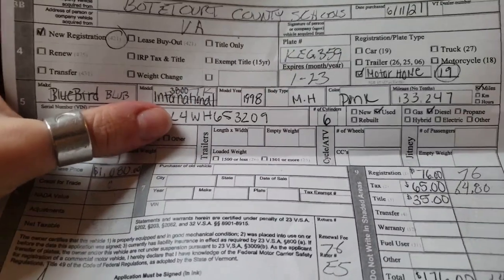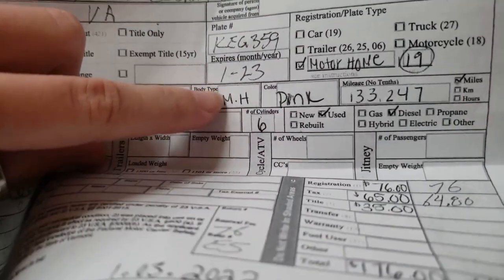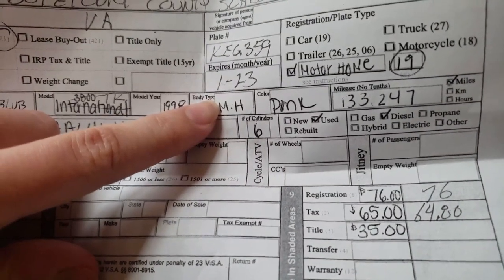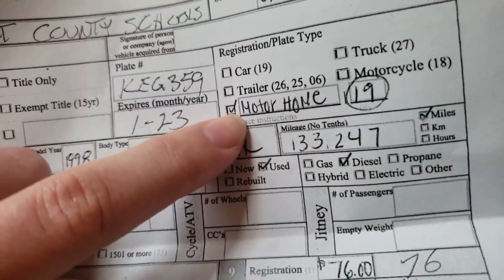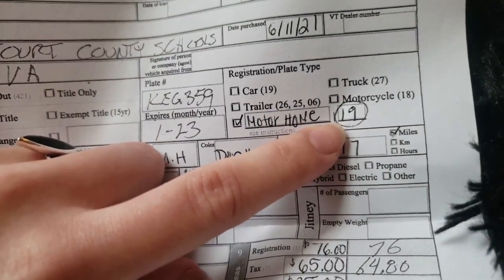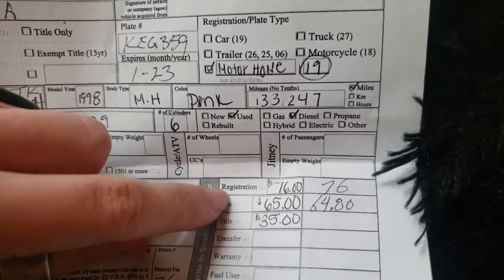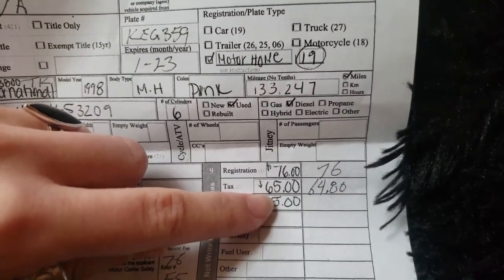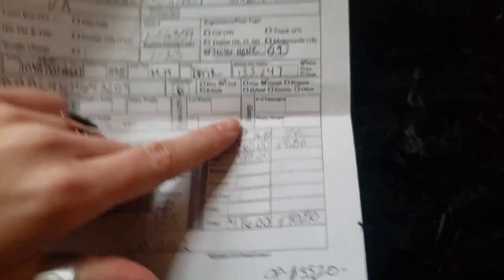Registering a Skoolie in Vermont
Hi guys! I'm back from my youtube hiatus to explain the process of registering my skoolie in Vermont (even though I'm not from Vermont!)